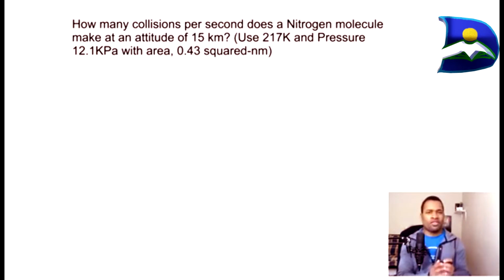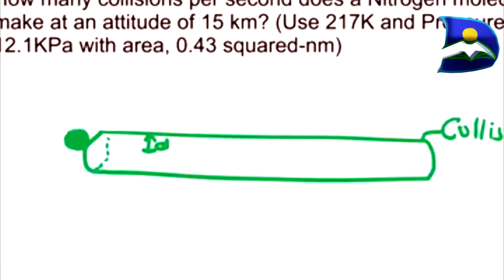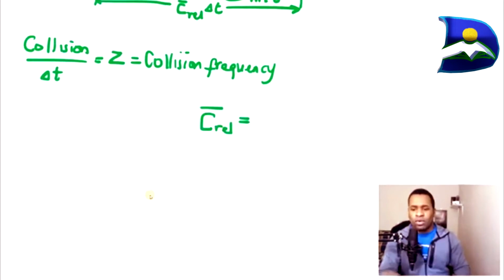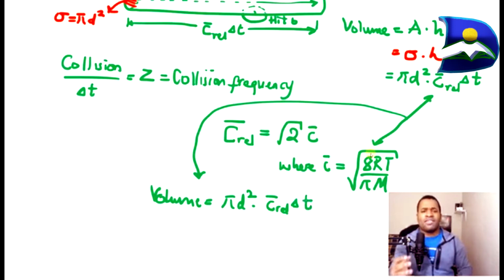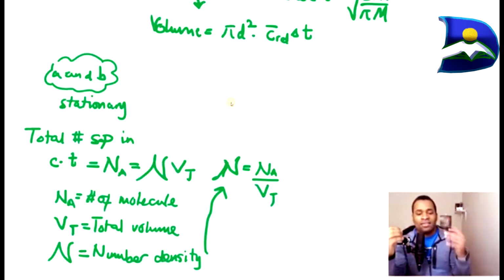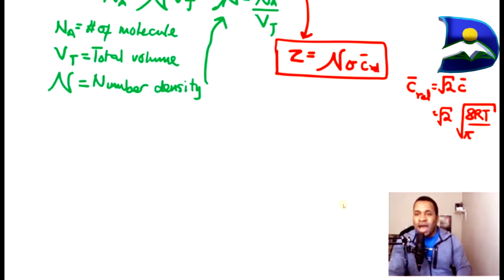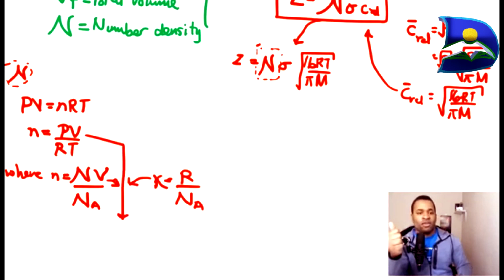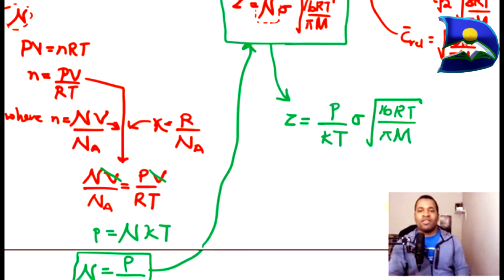Derive COLLISION FREQUENCY| Relative mean speed| Collision tube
This video derives the equation of collision frequency of molecules using number density, cross-section area, and relative mean speed.